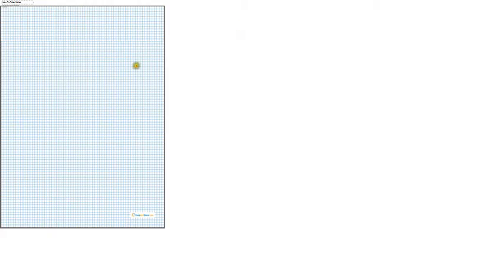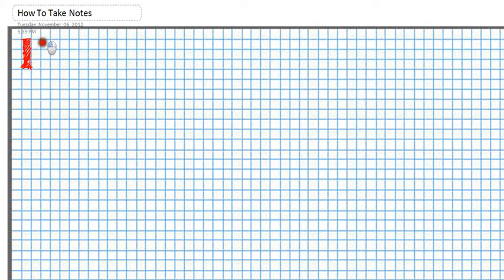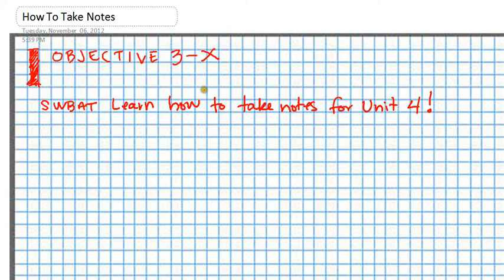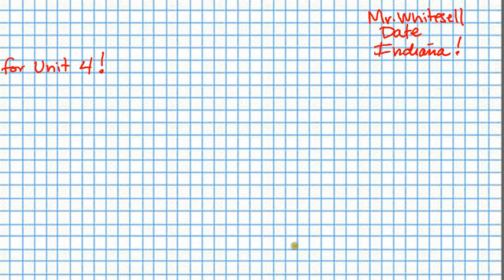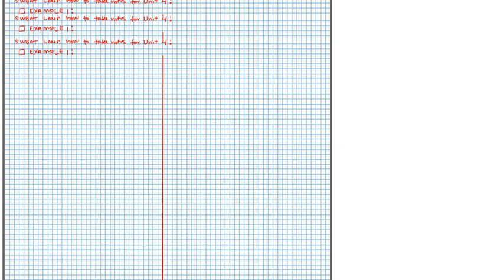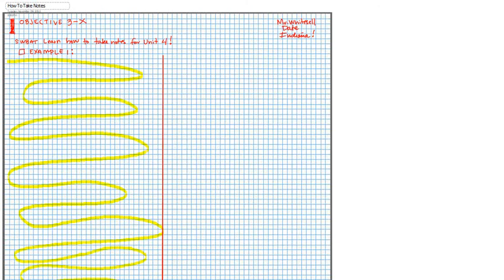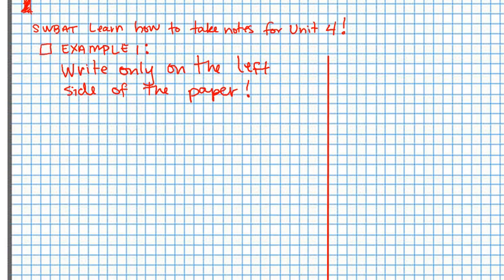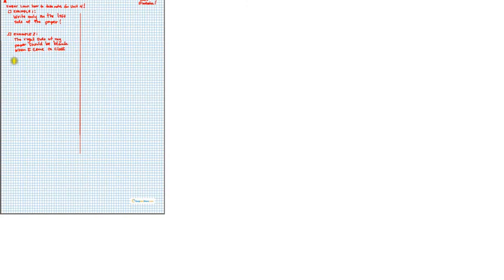How To Take Notes.wmv